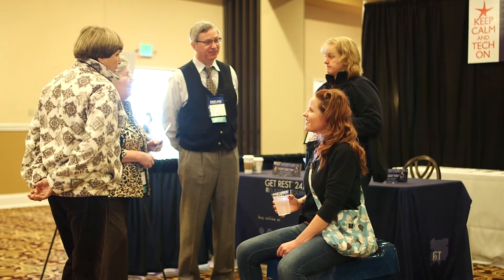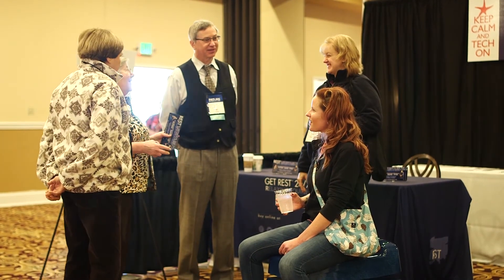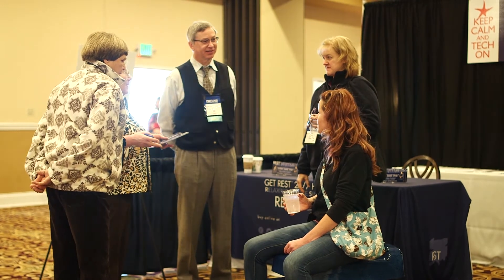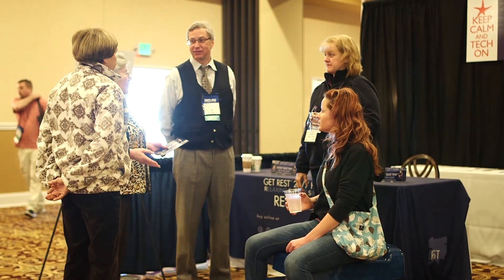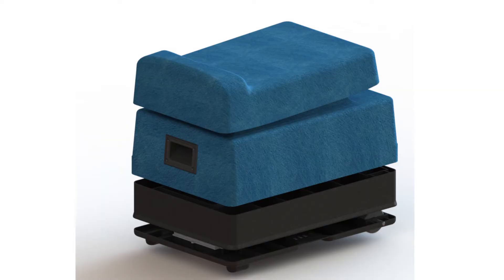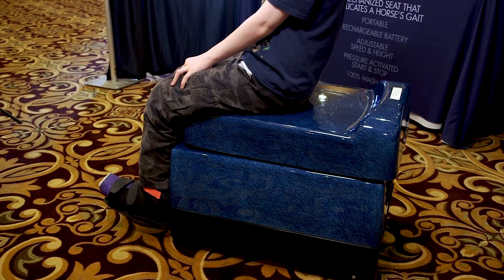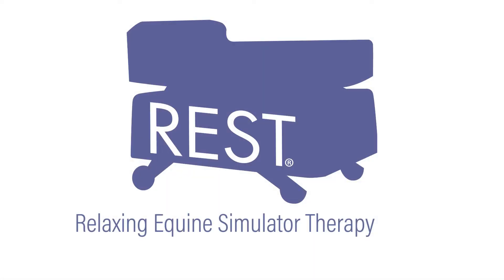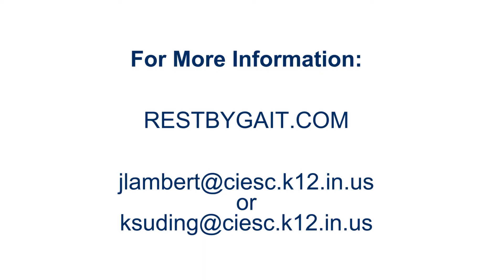Relaxing Equine Simulator Therapy (REST) - Episode 102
Harriet Phillips and Marilyn Brown, co-inventors of REST, present the mechanical seat which replicates the gait of a horse.